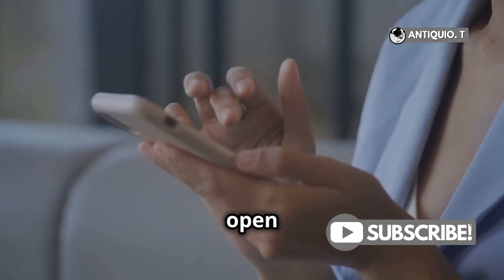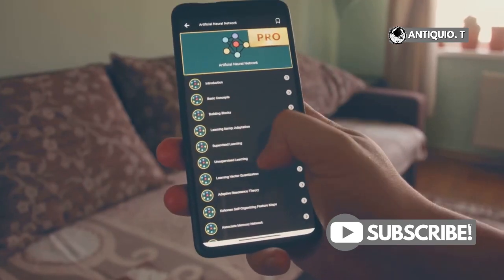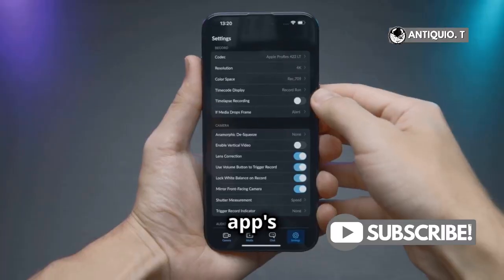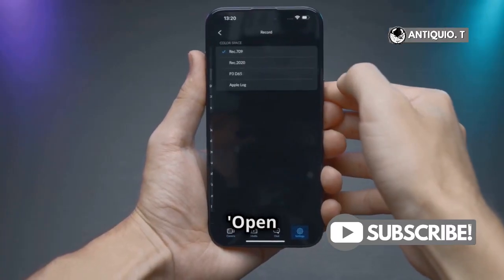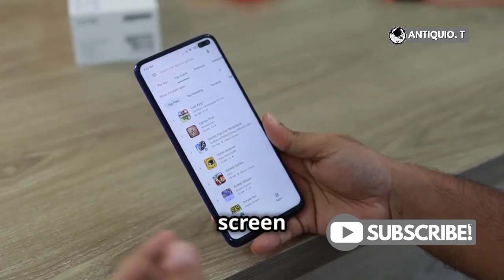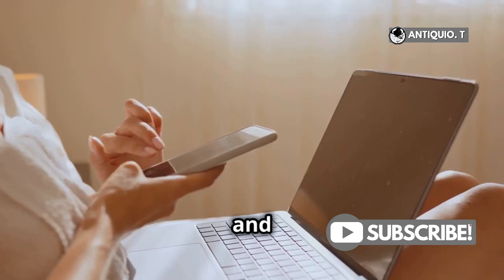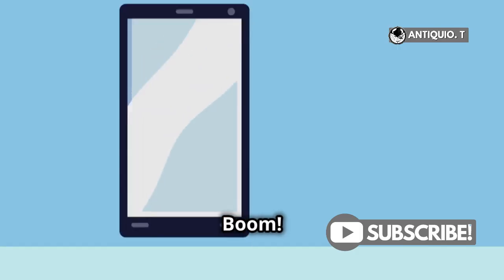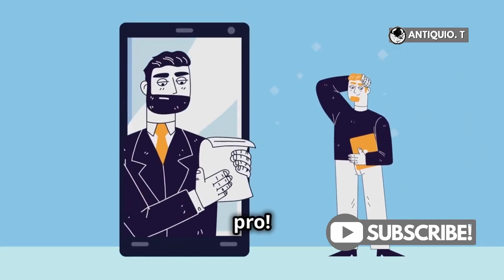Master Split Screen on One UI 7 in 60 Seconds!